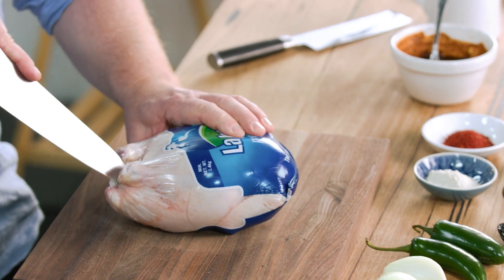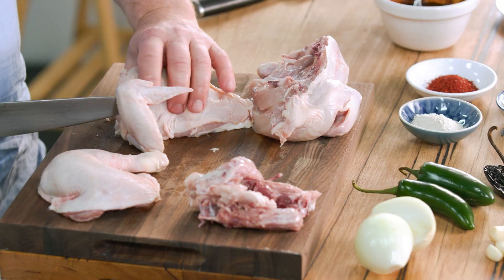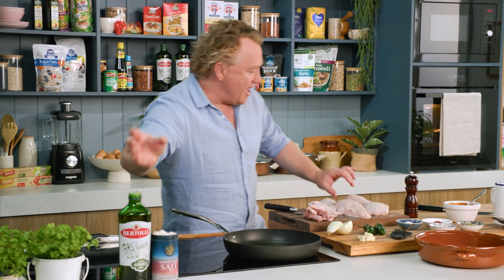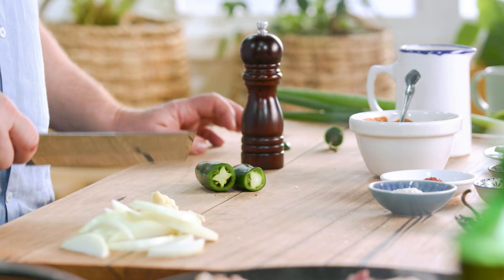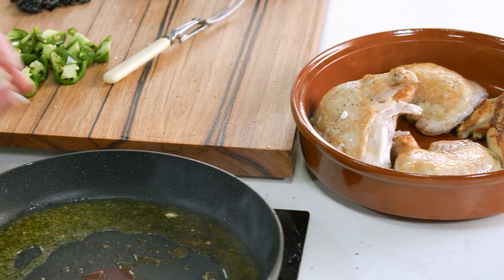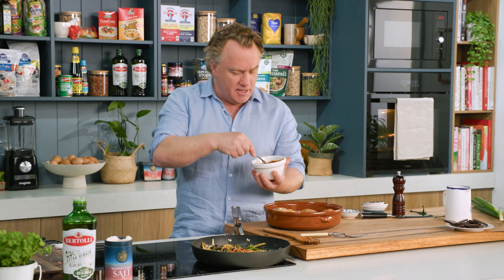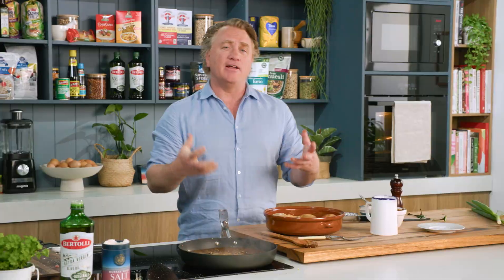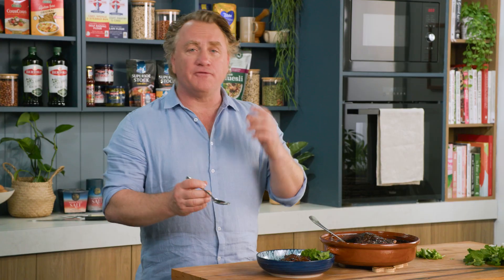Chicken Mole | GCBC15 Ep15